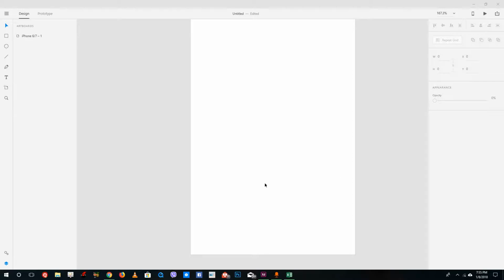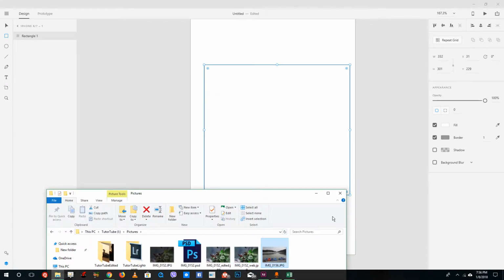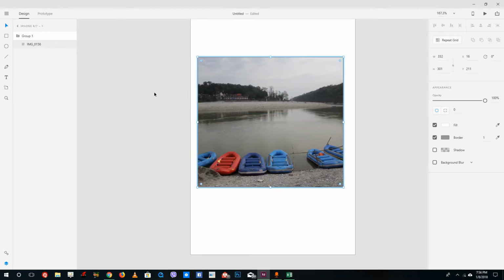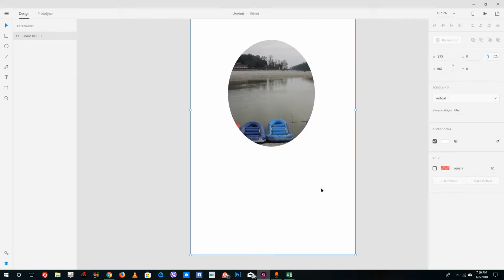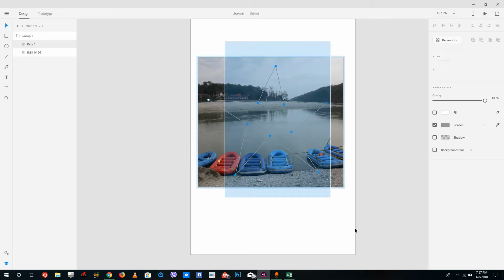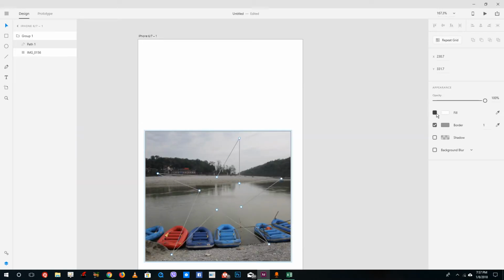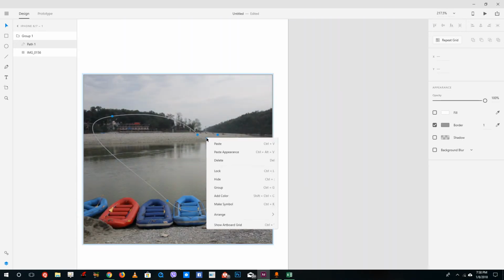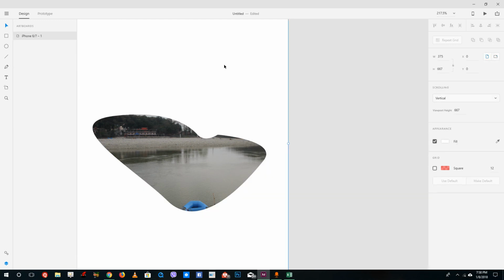XD (Experience Design) Tutorial - Lesson 21 - Masking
In this tutorial we will be discussing on Masking inside of Adobe XD (Experience Design).